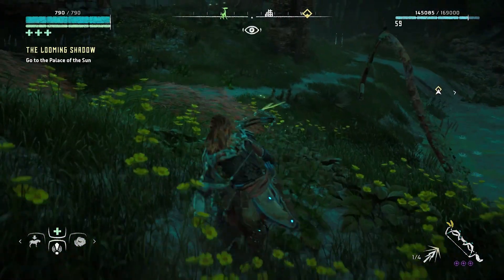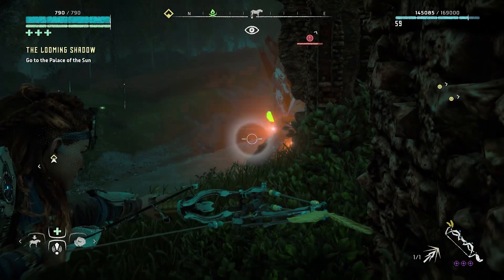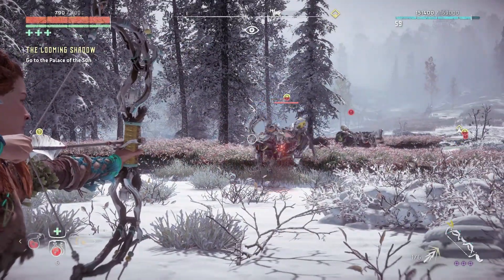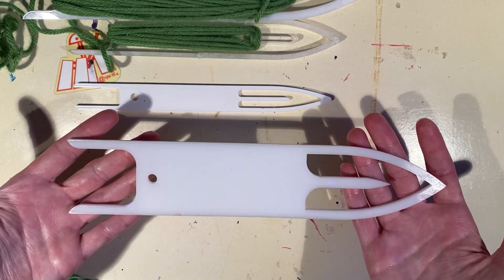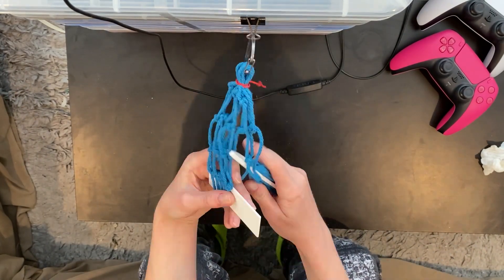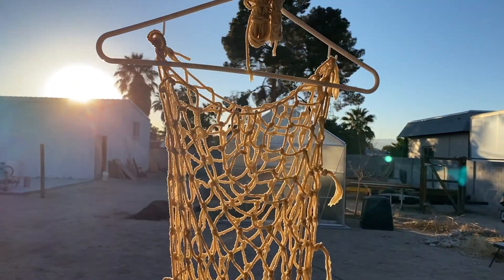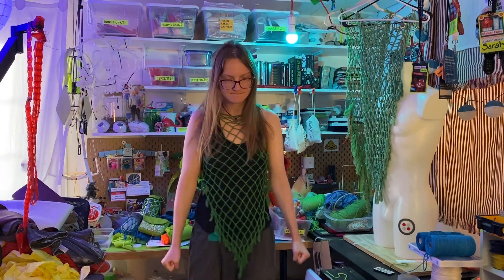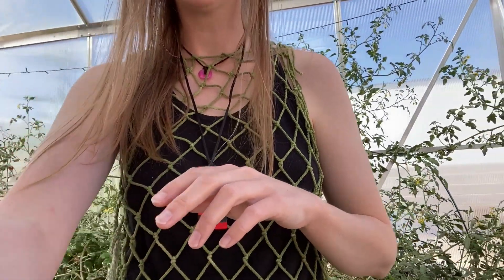Fun with Fishing Nets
I was inspired to learn about creating fishnets! My goal in doing so was to create a tassel-fringed gillie suit to wear while gardening this summer. Also, I created several of the necessary tool used to produce fishnets: the netting needle.